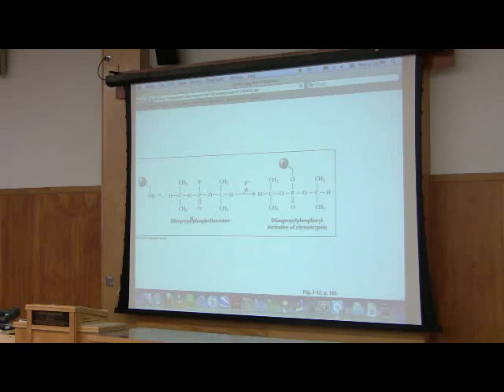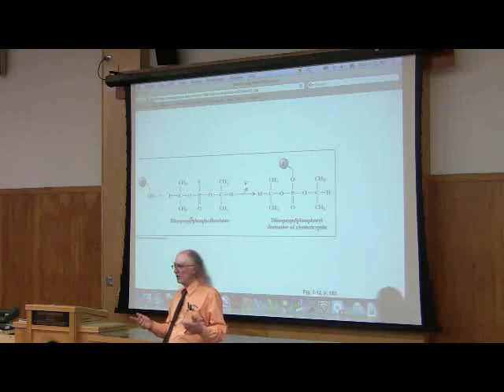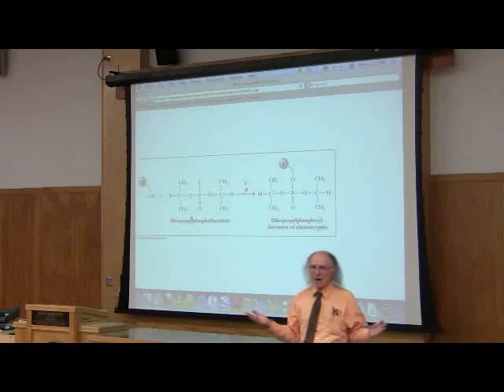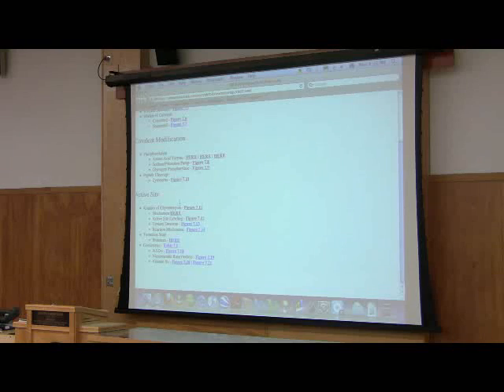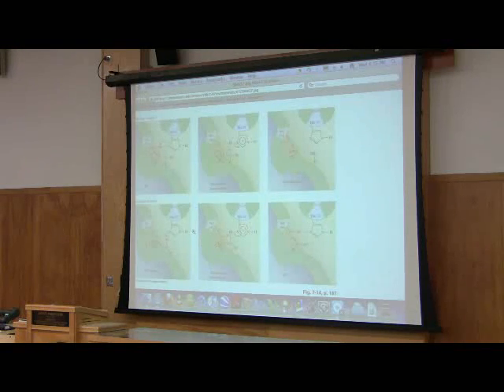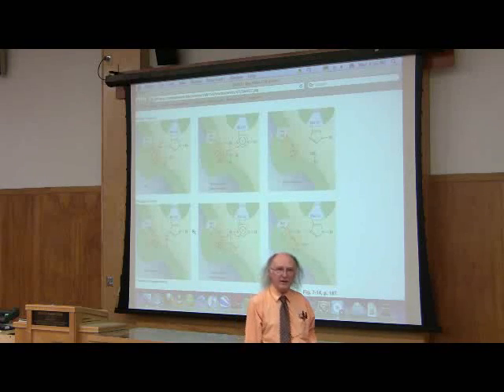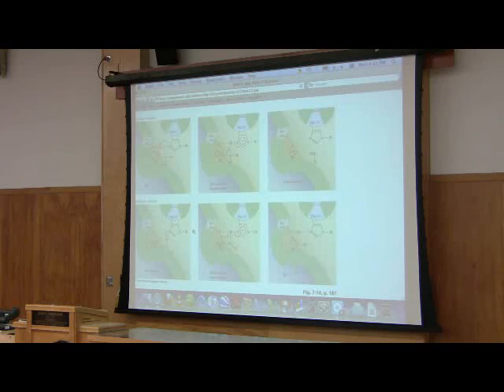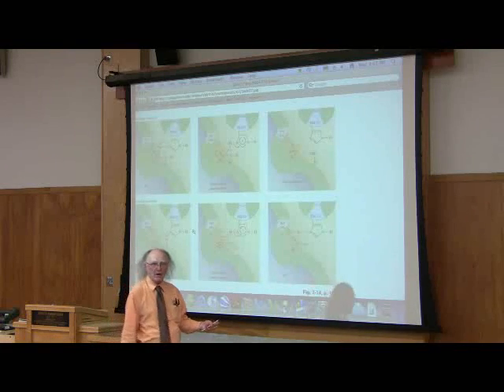Enzymes - Molecular Control Mechanisms by Kevin Ahern, Part 7 of 7